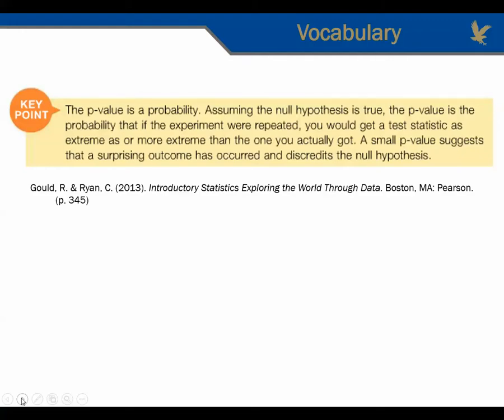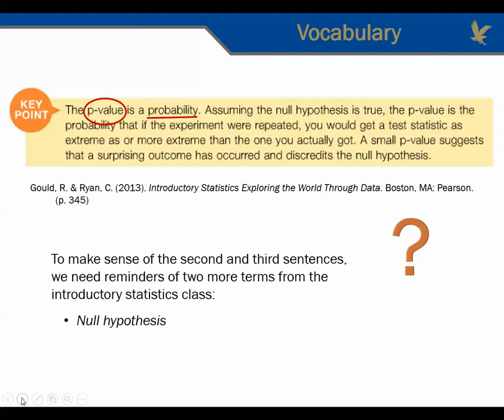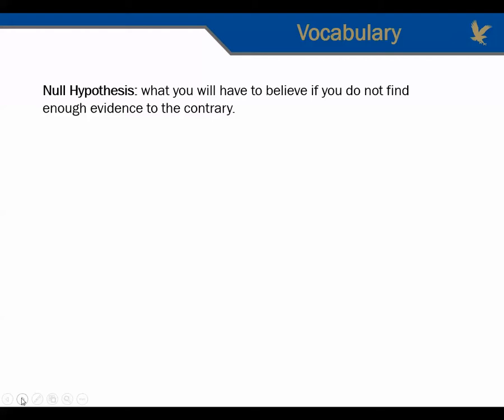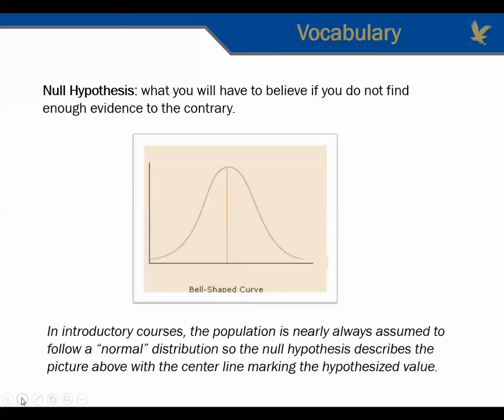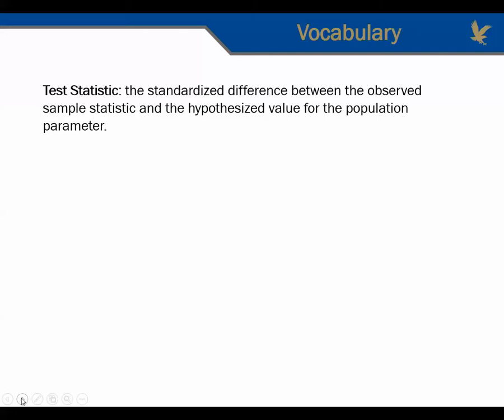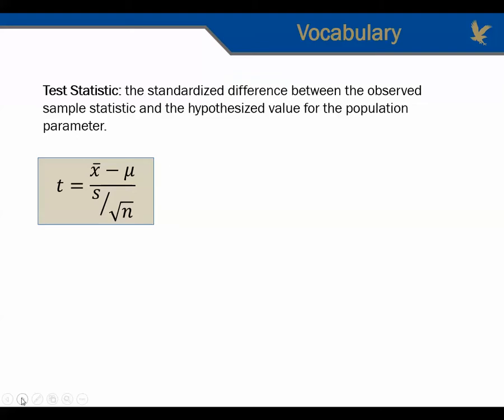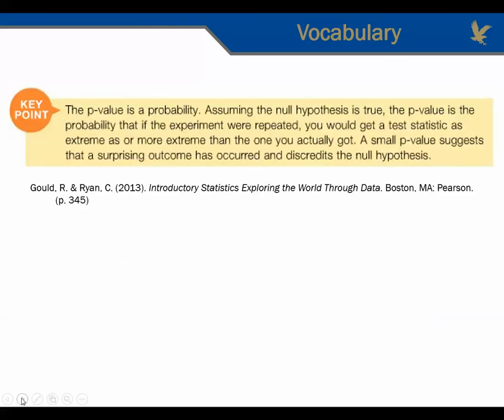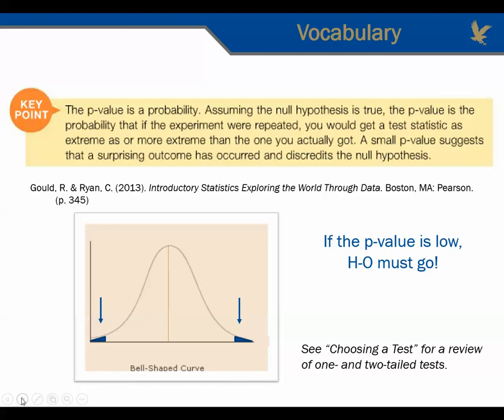Where is the Evidence?